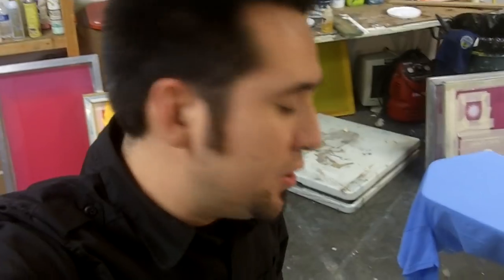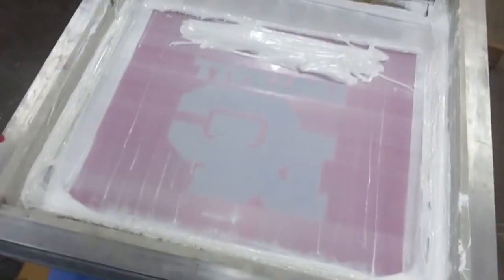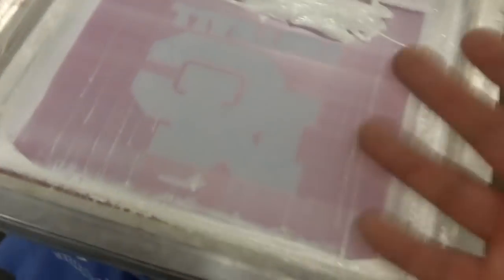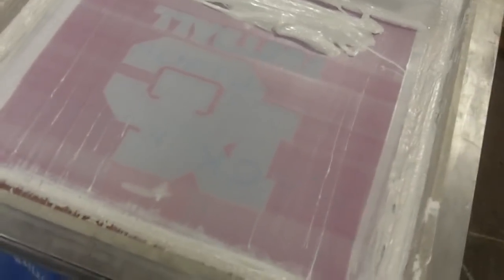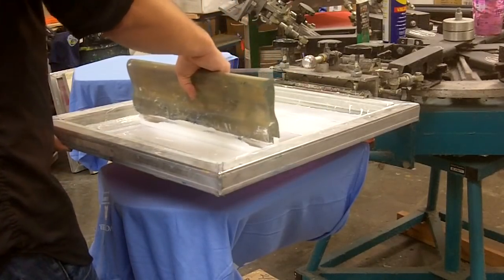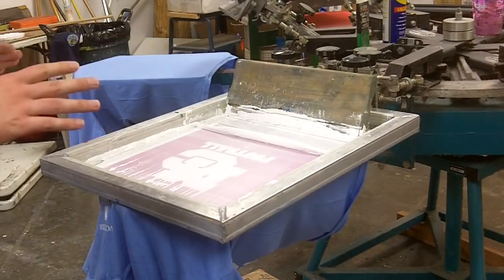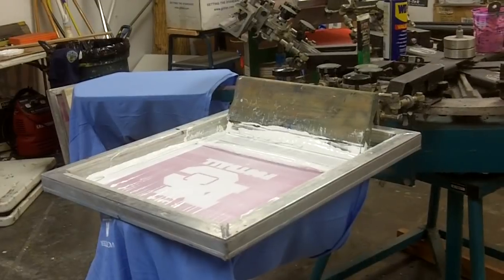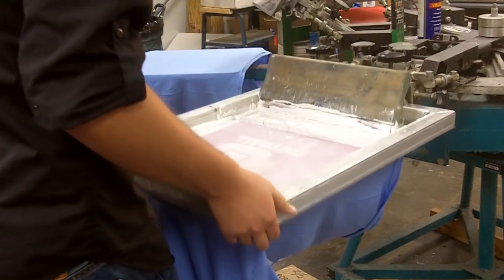How To Print a Good Underbase | Screen Printing Tutorial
A quick tutorial on good "underbasing" when screen printing t-shirts